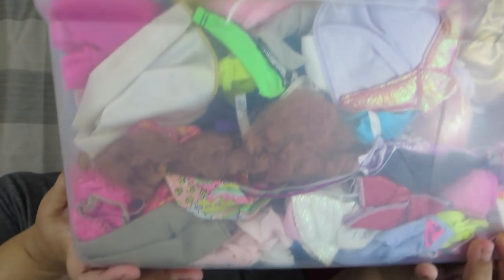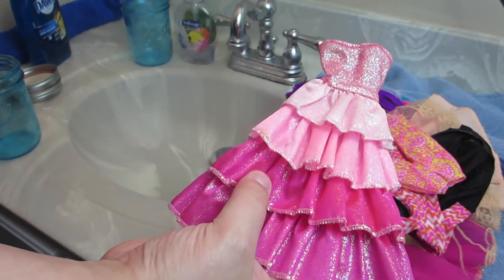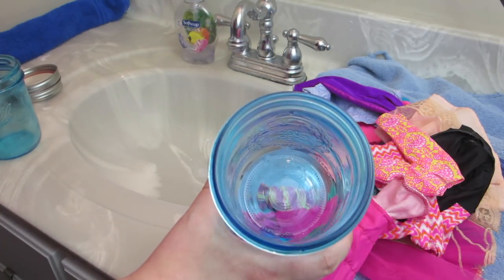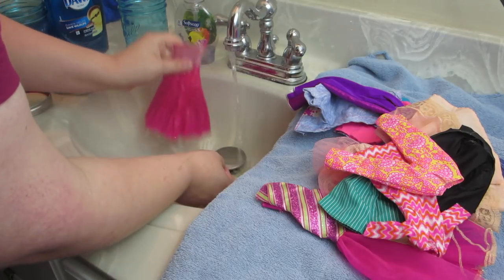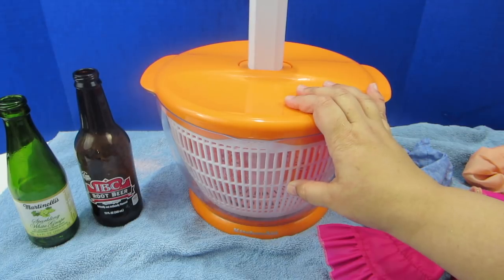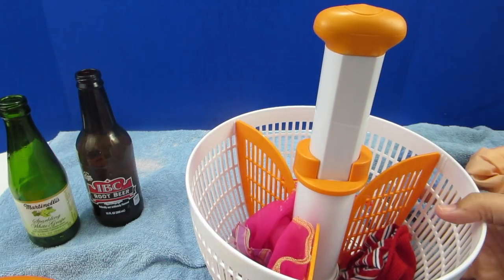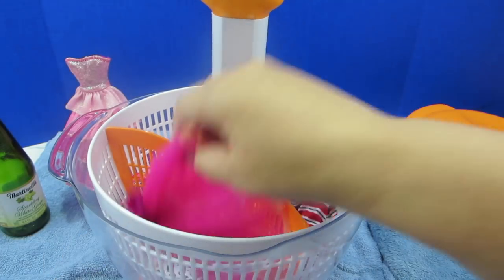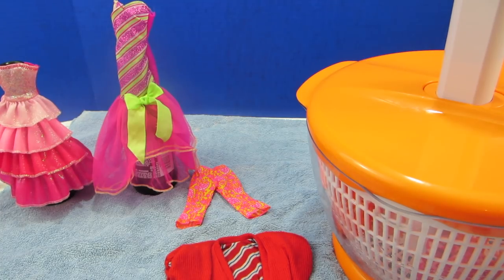How To Clean Doll Clothes - Laundry Day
Sunny and Lola